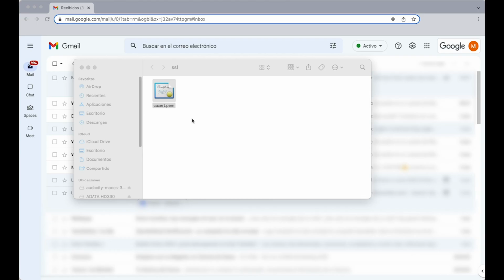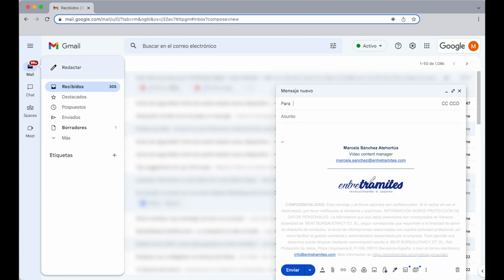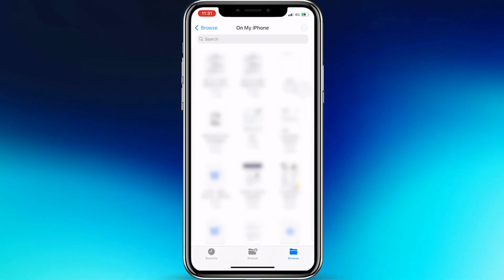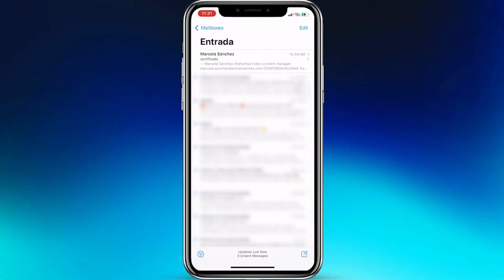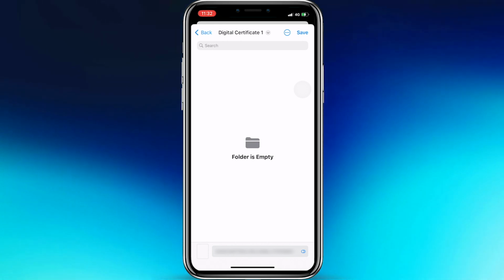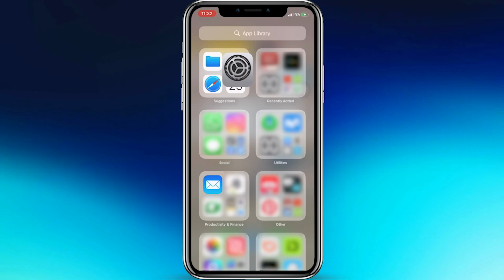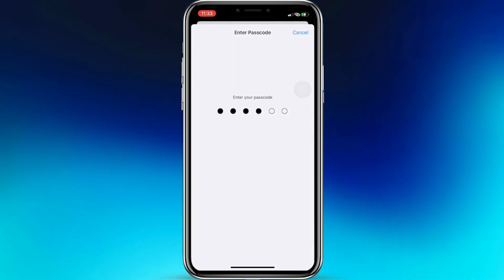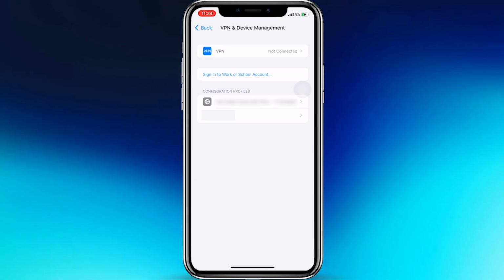🖊 How to Install the Digital Certificate in an iPhone or iPad (in Spain)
If you want to book a free consultation to solve all your doubts about the Digital Certificate register here 👇

or call here 👇
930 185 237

Here you will find the step-by-step procedure to install the Digital Certificate on your iPhone or iPad, so you're able to do many online procedures through your iOS device and save a lot of time!

⏳CONTENT
00:00- Intro
00:25 - Steps on the computer
00:46 - Steps on the iPhone or iPad
02:04 - Our Social Media

Learn how to apply for grants or benefits and to fill in from home the most common documents from the different Public Administrations in Spain (Social Security, SEPE, TGSS, INSS, Hacienda, Immigration, etc.).